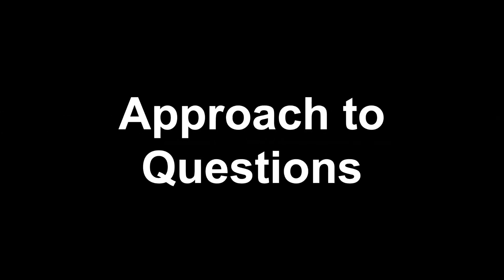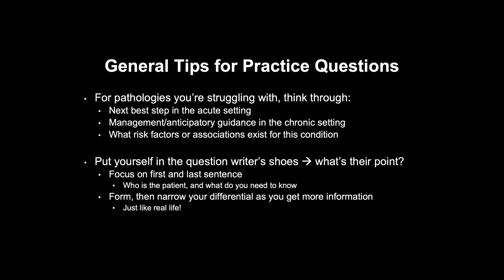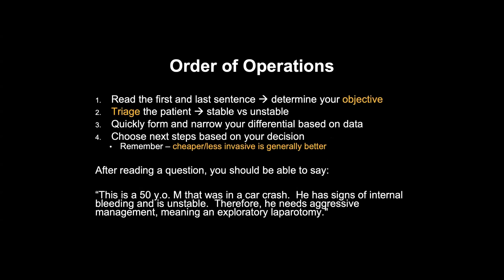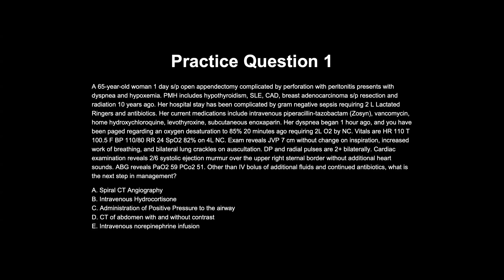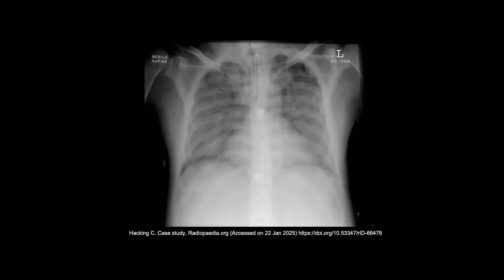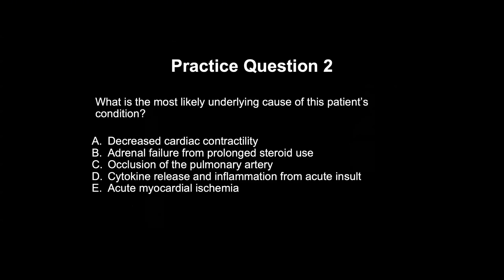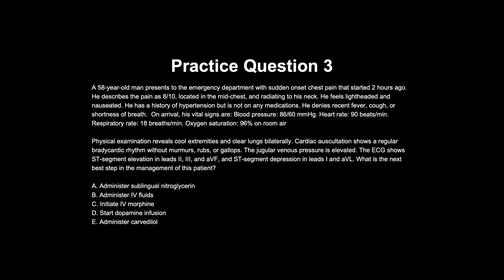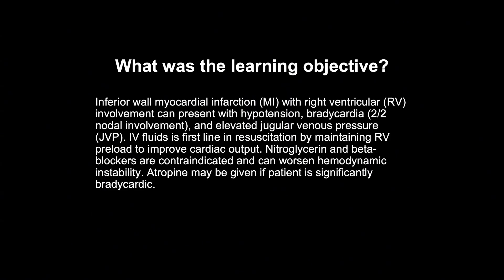Medical Student Review: Strudel Approach to UWorld/USMLE and Incorrects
Seek the advice of your physician or other qualified health provider with any questions you may have regarding a medical condition. Never disregard professional medical advice or delay in seeking it because of something you have learned on this channel.
While efforts are made to ensure accuracy, medical information is constantly evolving. We make no guarantees about the completeness, accuracy, or suitability of the information for any specific individual or clinical situation. Reliance on any information provided here is solely at your own risk.